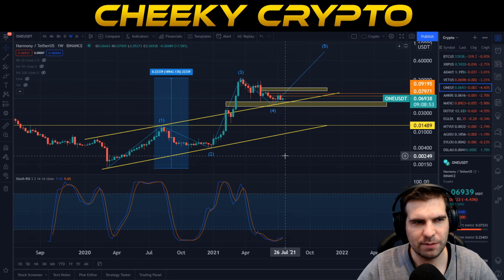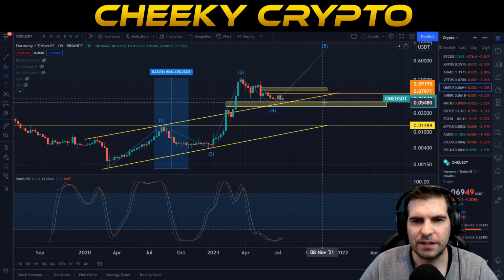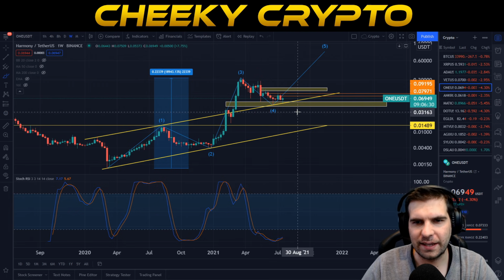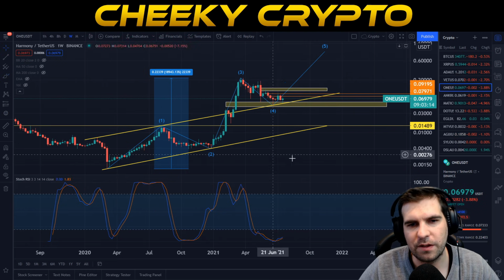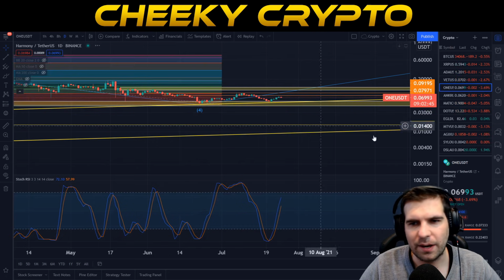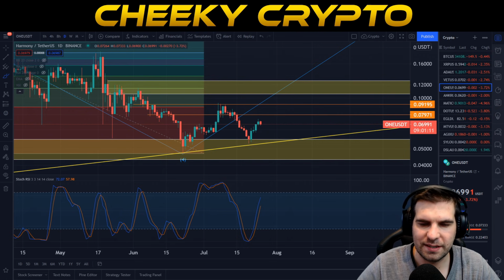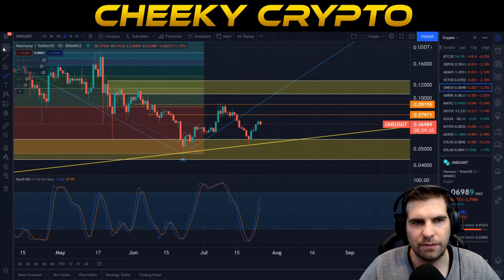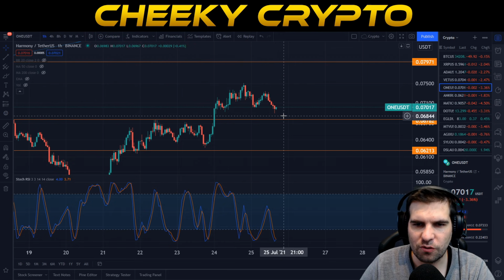Harmony One Video